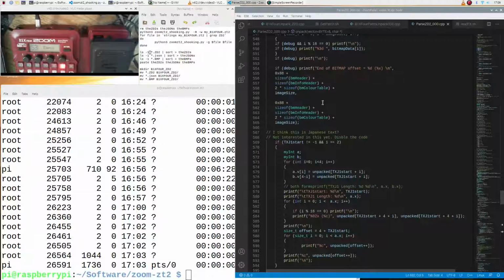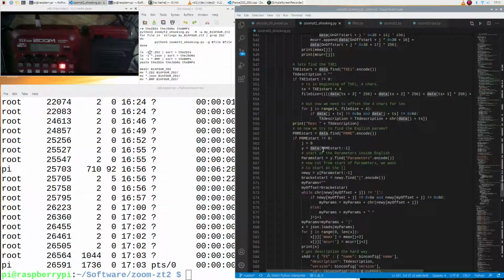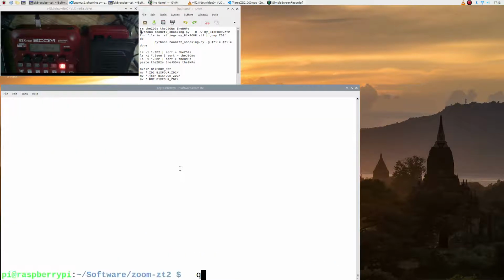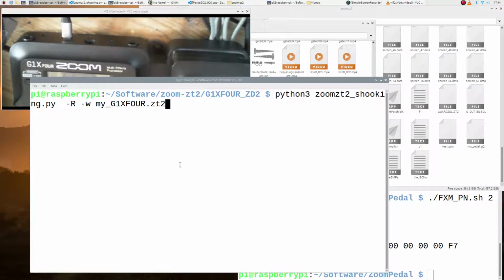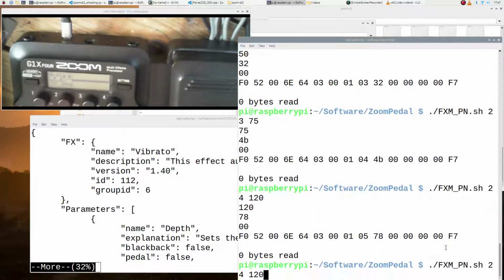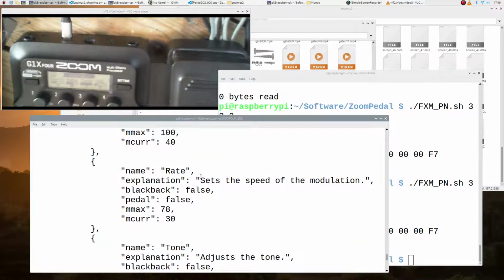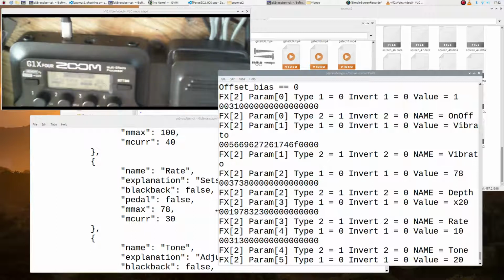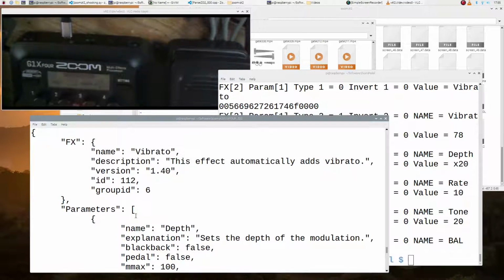Zoom B1/G1XFour: Deriving JSON description of FX's on device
So latest progress for auto generating from pedal
i.e.

      "FX": {
            "name": "Vibrato",
            "description": "This effect automatically adds vibrato.",
            "version": "1.40",
            "id": 112,
            "groupid": 6
      "Parameters": [
                  "name": "Depth",
                  "explanation": "Sets the depth of the modulation.",
                  "blackback": false,
                  "pedal": false,
                  "mmax": 100,
                  "mcurr": 40
                  "name": "Rate",
                  "explanation": "Sets the speed of the modulation.",
                  "blackback": false,
                  "pedal": false,
                  "mmax": 78,
                  "mcurr": 30
                  "name": "Tone",
                  "explanation": "Adjusts the tone.",
                  "blackback": false,
                  "pedal": false,
                  "mmax": 10,
                  "mcurr": 7
                  "name": "BAL",
                  "explanation": "Adjusts the balance between original
and effect sounds.",
                  "blackback": false,
                  "pedal": false,
                  "mmax": 100,
                  "mcurr": 72

along with the bitmap files.
I have to work out the Unicode chars (I notice on the video I need to ignore 1st byte)
IE

FX[2] Param[3] Type 1 = 0 Invert 1 = 0 Value = x20
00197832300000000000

so here the 00 can be ignored.
the 0x19 is a quaver symbol.
so somehow 19hex encodes this.
I will grab the remaining list and see if I can find a mapping.

Should be able to add GUI to this soon.

MY COMMANDS

python3 zoomzt2_shooking.py  -R -w my_B1XFOUR.zt2
for file in `strings my_B1XFOUR.zt2 | grep ZD2`
do
 python3 zoomzt2_shooking.py -g $file $file
done

This is a modified version of Mungewell's code.